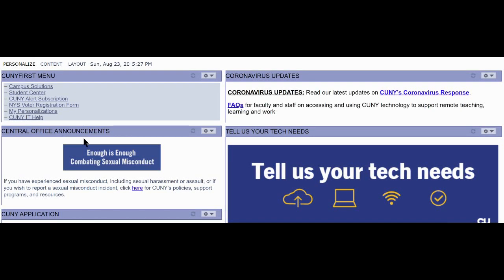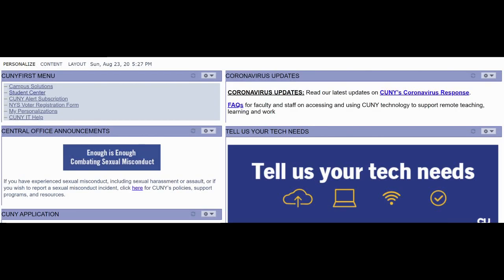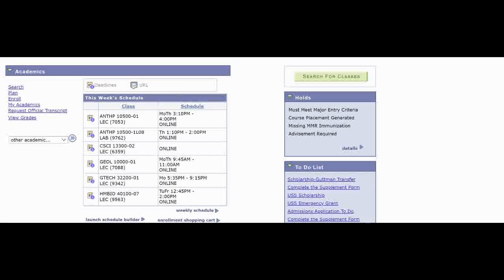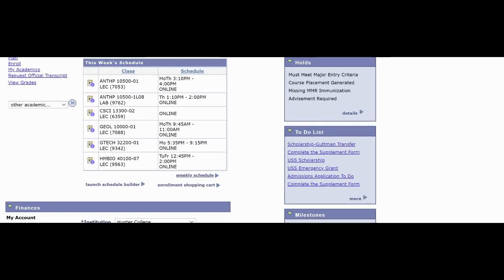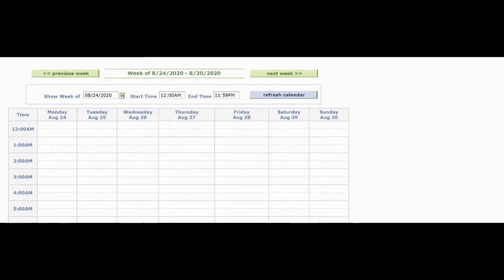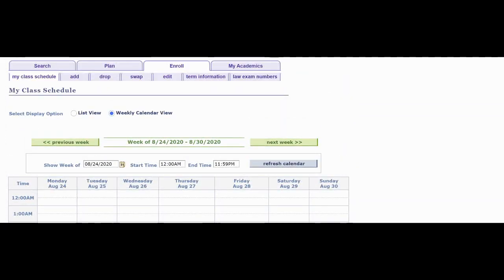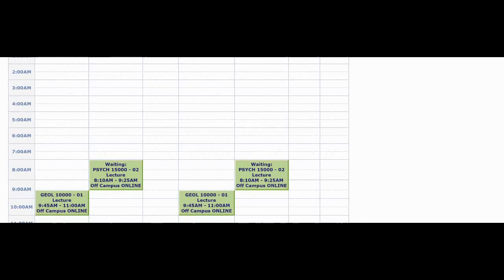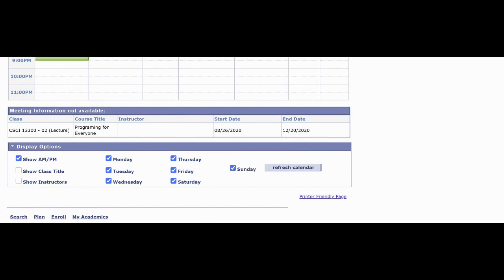Viewing Classes - CUNYFirst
How to view classes